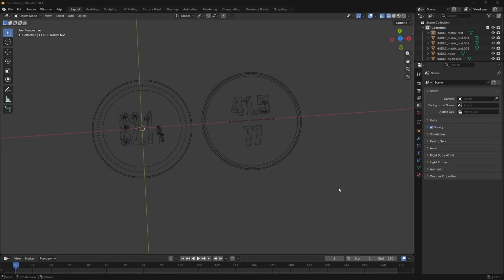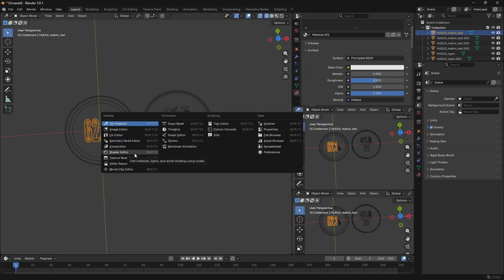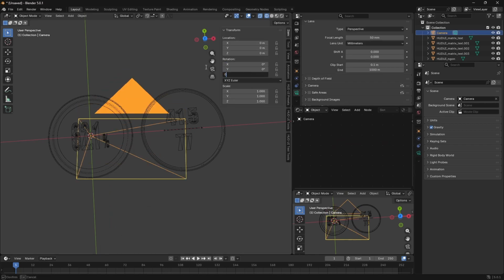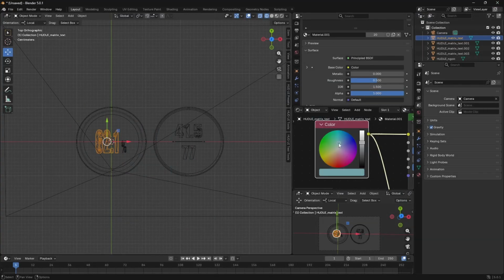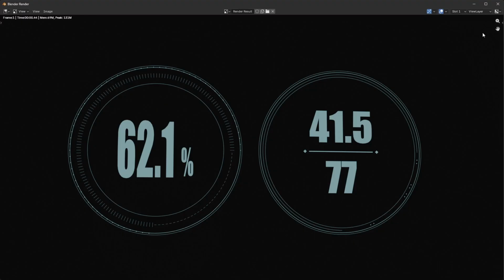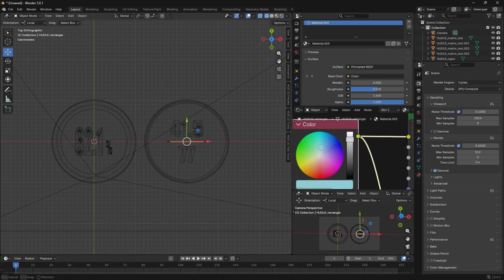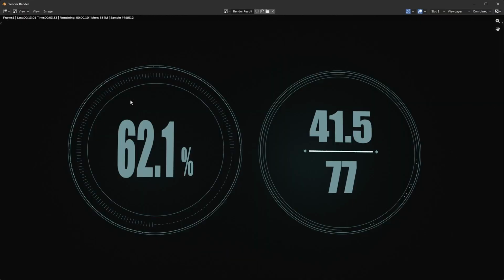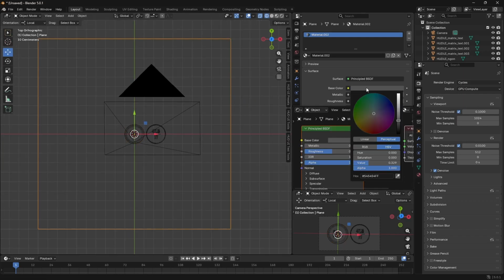How to Light and Shade a Futuristic Scene in Blender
In this tutorial, we'll guide you through the process of lighting and shading an FUI scene in Blender.

Chapters:

00:00 Introduction
00:38 Interface Setup
00:56 General Material
02:10 Background
02:59 Material Details

Thumbnail - Affinity Photo Post-Production (Develop Persona) Settings:

Exposure: +0.1
Contrast: +2%
Clarity: +20%